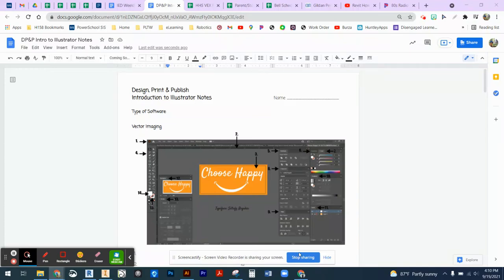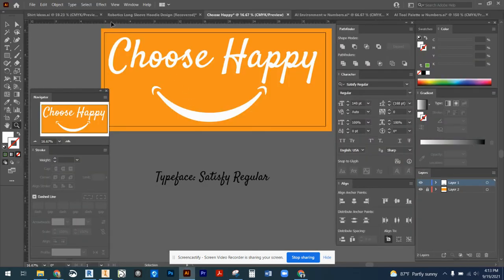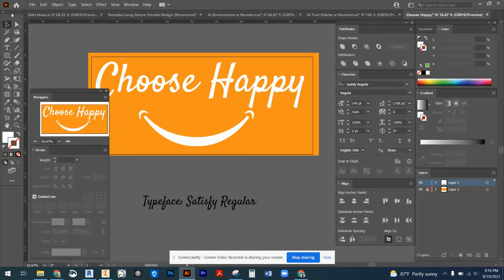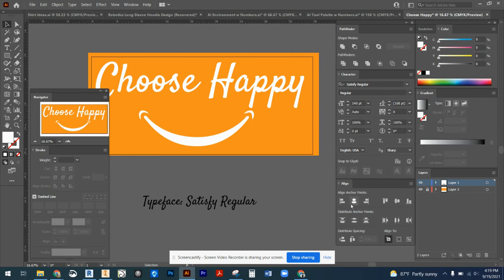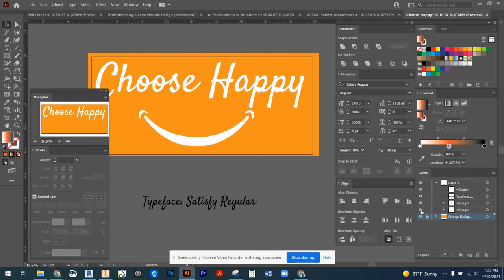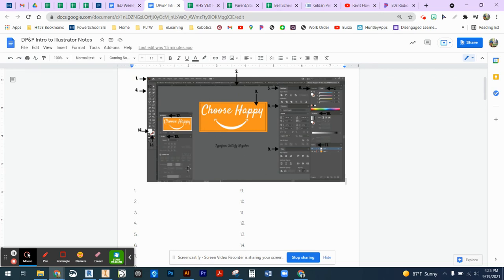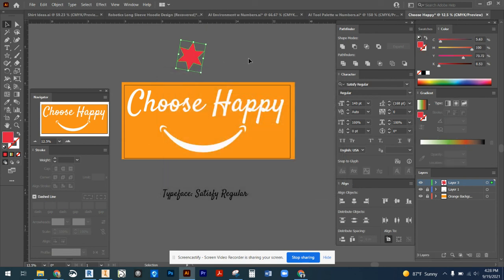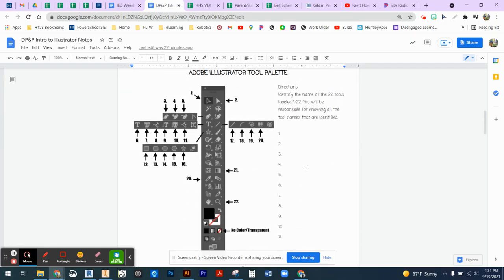Intro to Illustrator: Illustrator Environment Setup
This video reviews the Adobe Illustrator environment and several palettes we will be using in class.